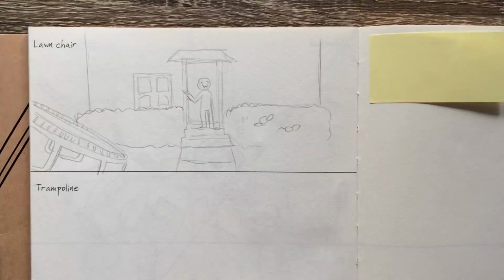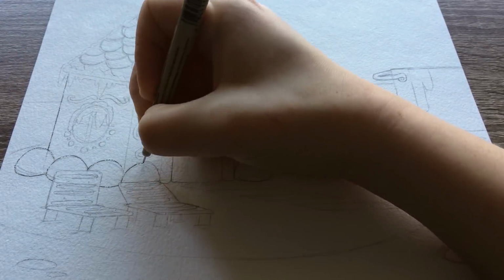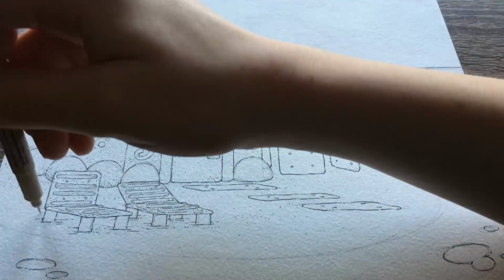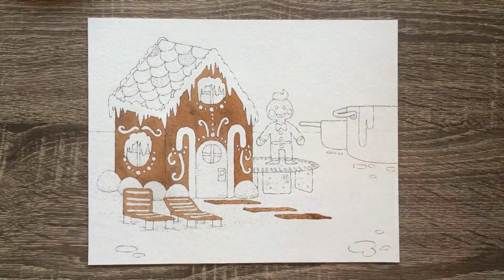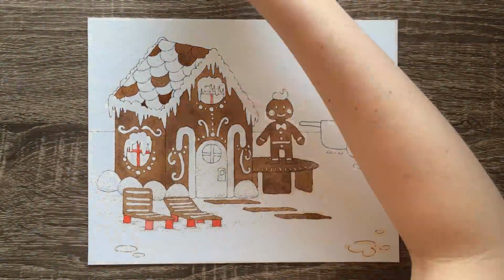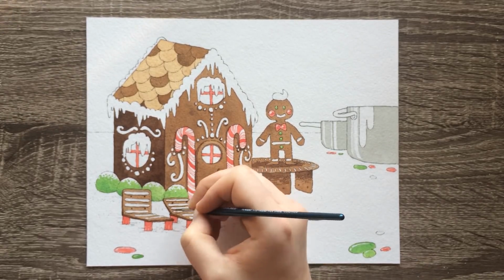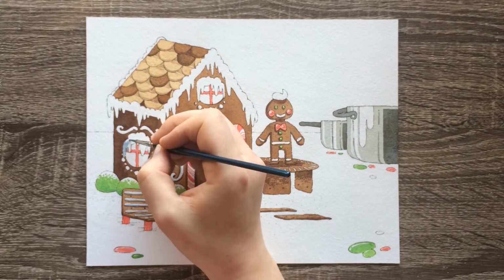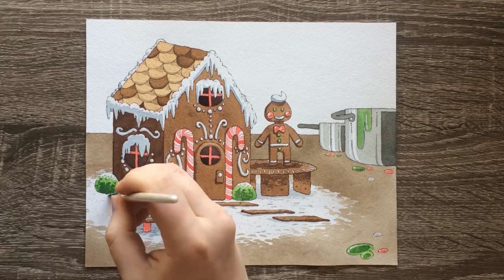500 Prompts #44 - THE ODD ONE OUT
Phew, looks like I'm back!

MATERIALS USED:

Sakura XS12 Series Mechanical Pencil
Sakura Pigma® Micron® pens, black (01)
QoR® Watercolors (24 set)
Simply Simmons brushes (1/4" angle)
Preston's Touch brushes (20/0 round)
Strathmore® 400 140lb. coldpress watercolor paper (8"x10")